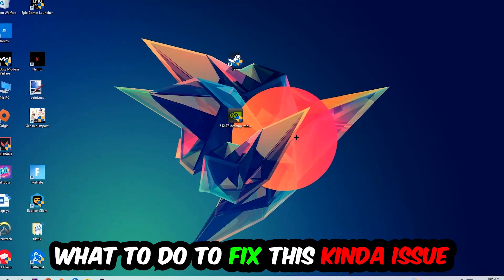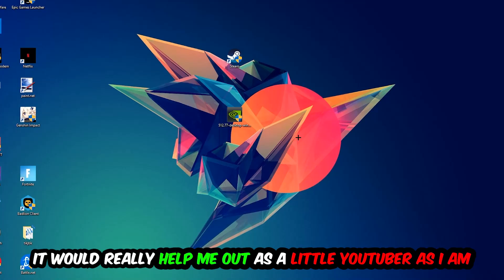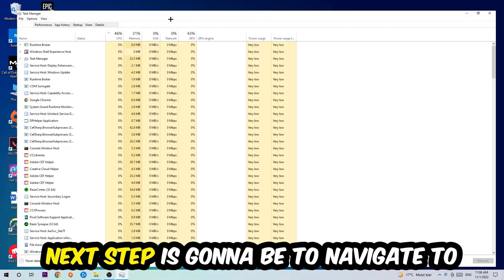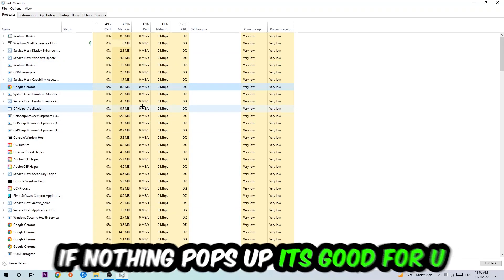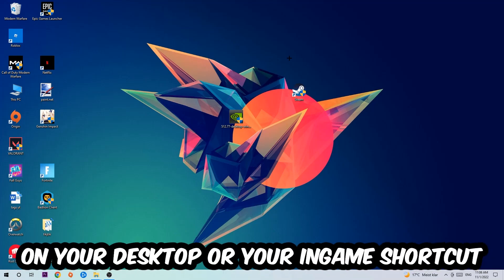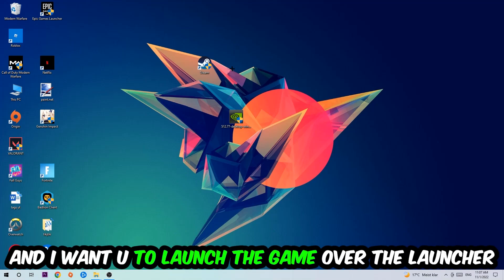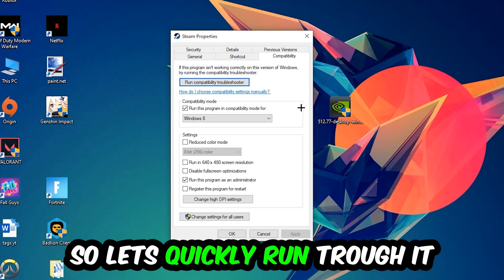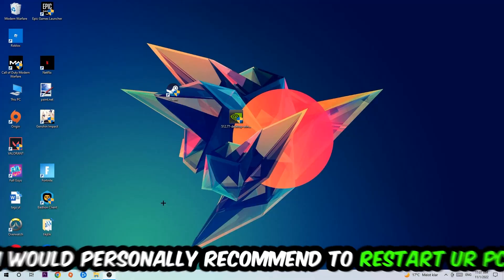For Honor – How to Fix Crash on Startup – Complete Tutorial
how to fix For Honor crash on startup,
how to fix For Honor crash on startup pc,
how to fix For Honor crash on startup ps4,
how to fix For Honor crashing on startup fix,
how to fix For Honor crashing on startup pc,